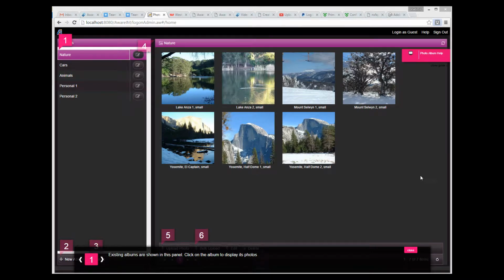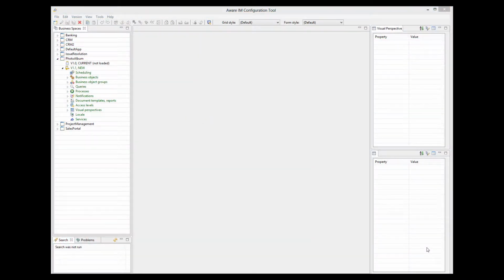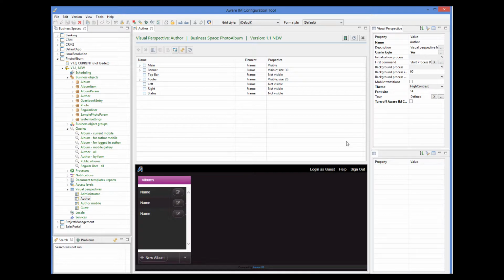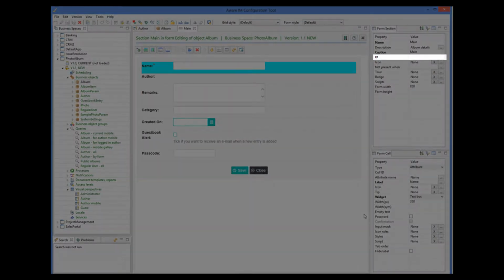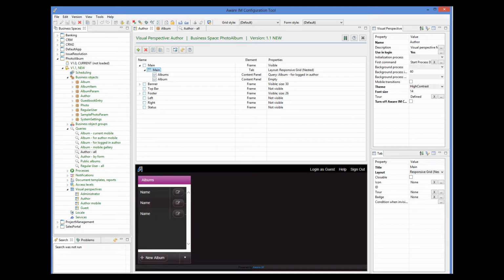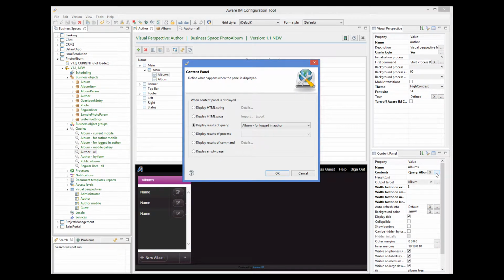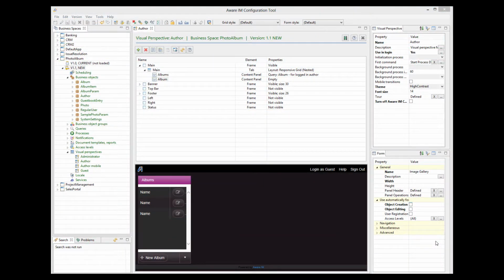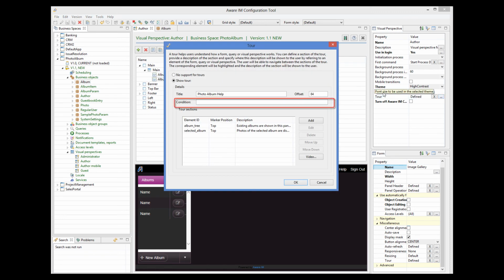"User Tours" in Aware IM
This video explains how to attach explanations to your screens to guide the user through various elements of the screen